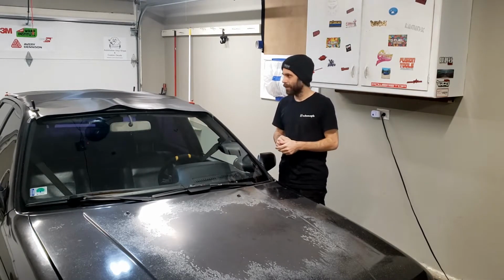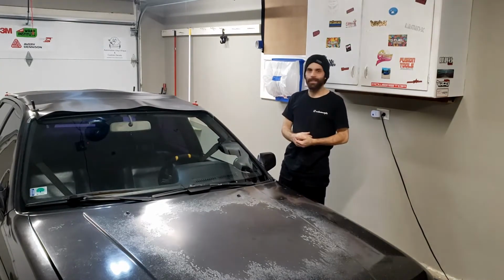1990 Mitsubishi Gallant vr4 carbon fiber wrap.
Got rid of the old sun faded clear coat and layed some Avery Dennison carbon fiber down on the trunk, roof and mirrors.